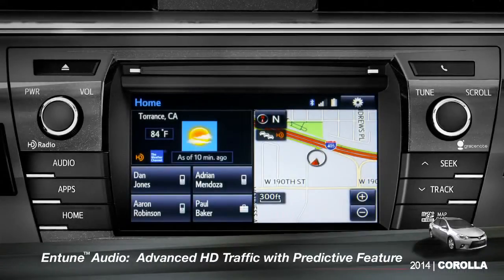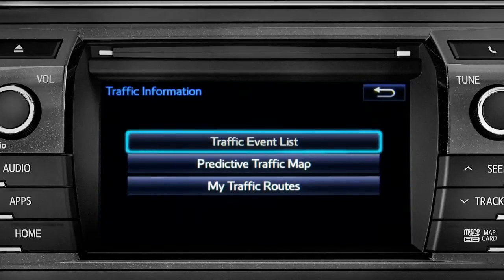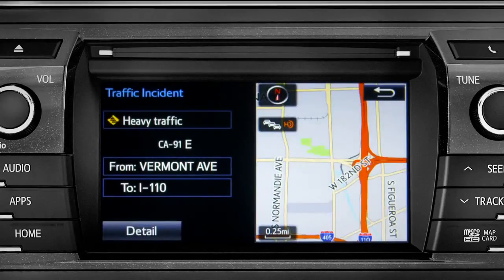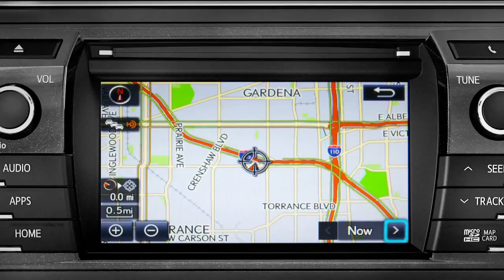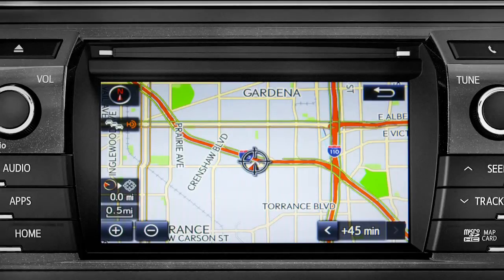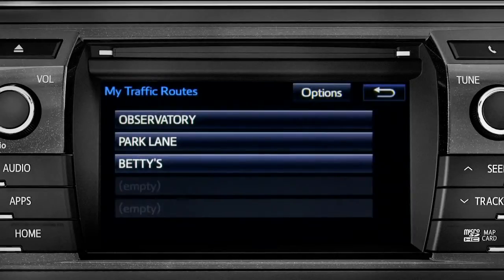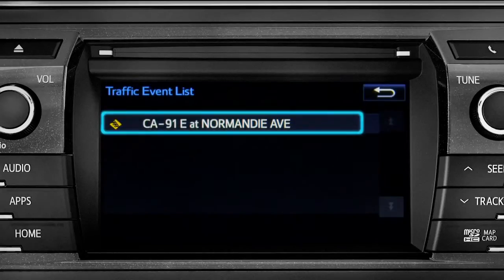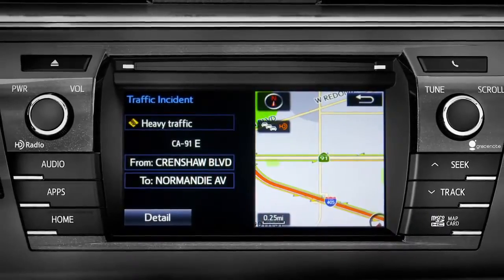Corolla How To Entune™ Advanced HD Traffic With Predictive Feature 2014 Toyota Corolla